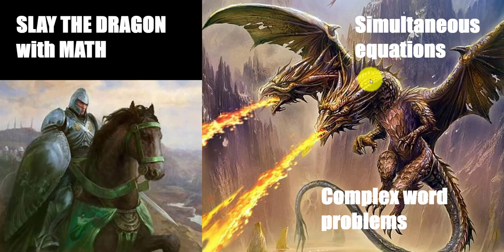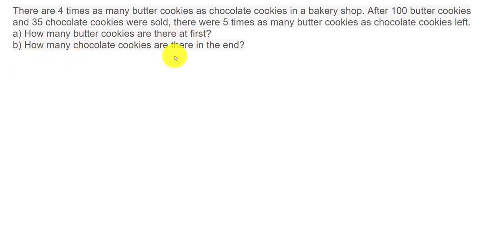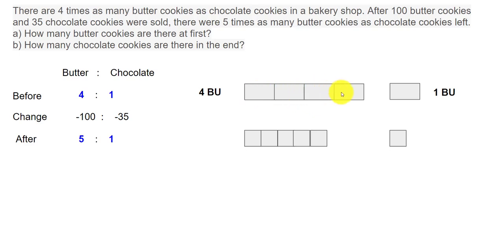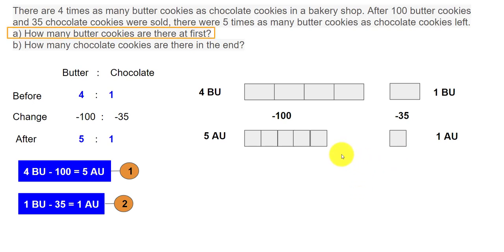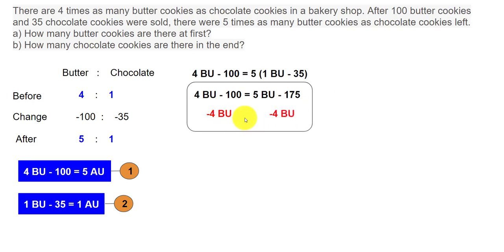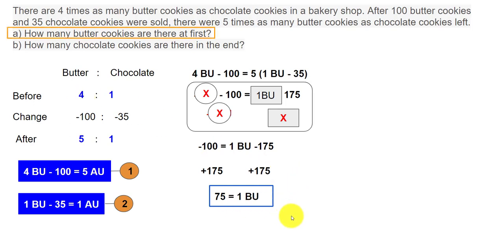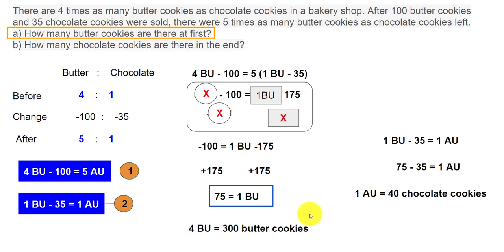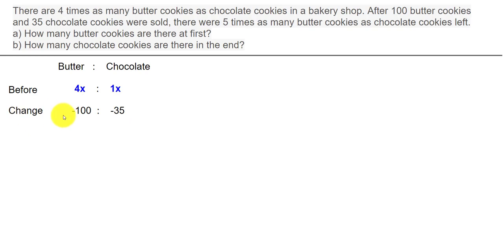Singapore math - solving word problems using models and algebra - simultaneous equations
This video show how to solve word problems using simultaneous equations. Both Singapore Math model method and algebra method are shown.

There are 4 times as many butter cookies as chocolate cookies in a bakery shop. After 100 butter cookies and 35 chocolates were sold, there were 5 times as many butter cookies as chocolate cookies left.
a. How many butter cookies are there at first?
b. How many chocolate cookies are there in the end?